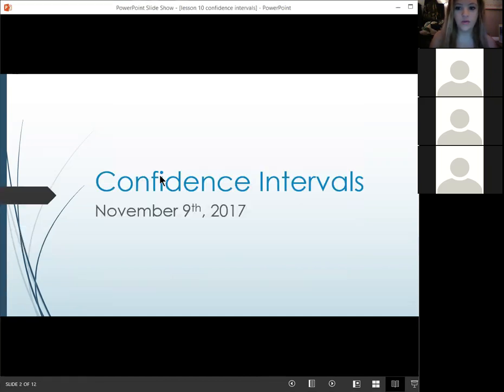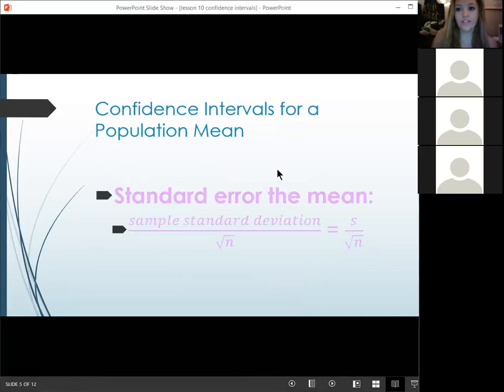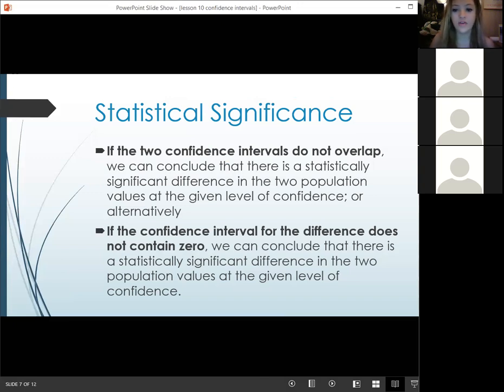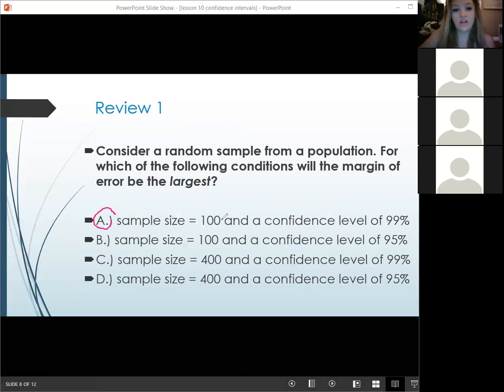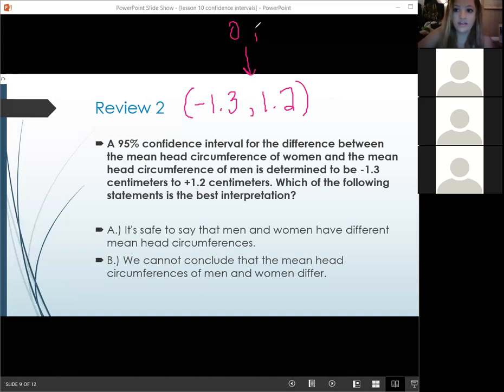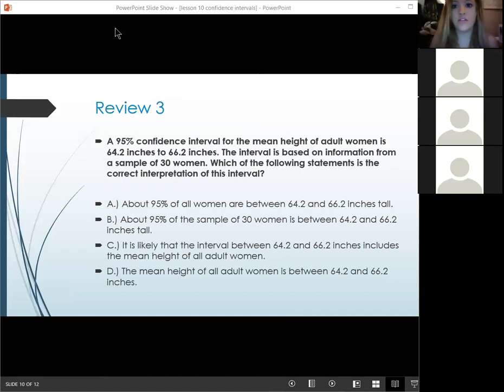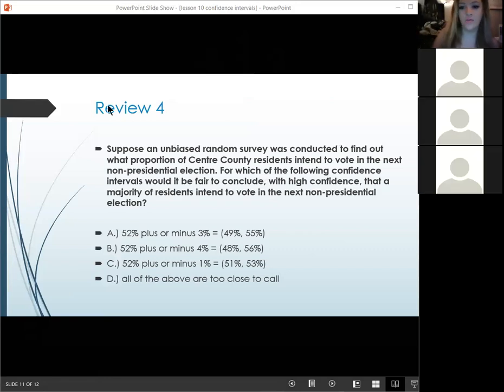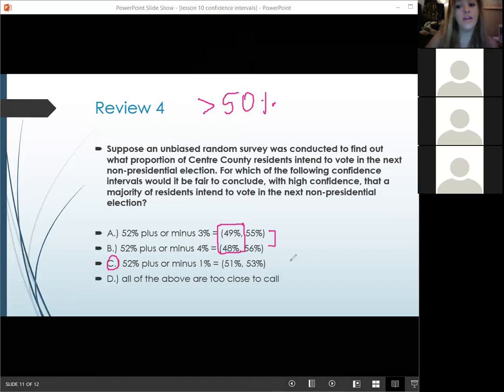STAT 100 Lesson 10: Confidence Intervals